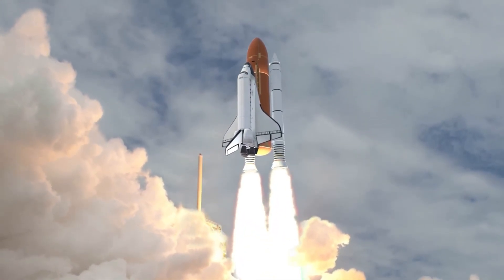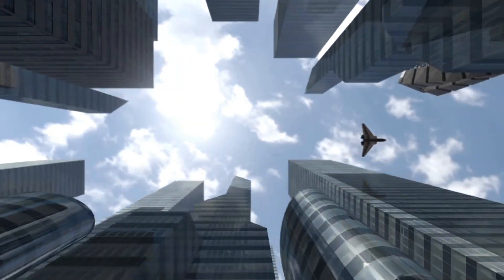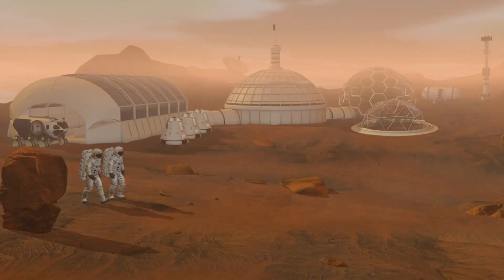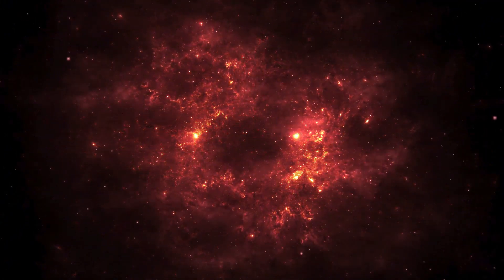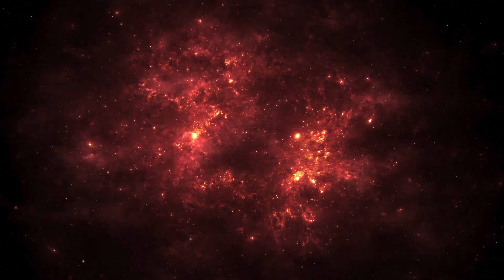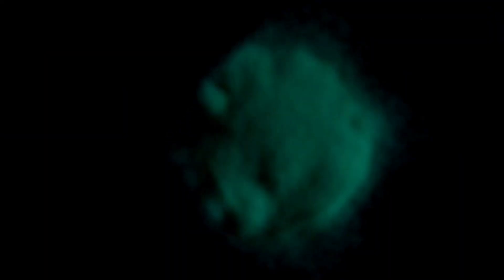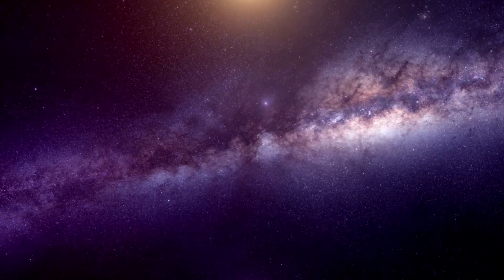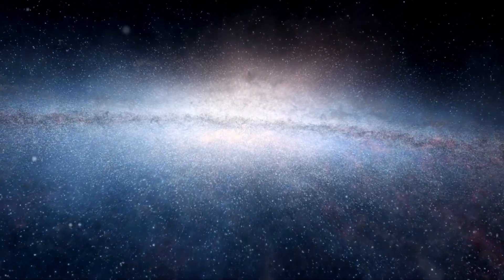7 MINUTES AGO: Voyager 1 Just Turned Back And Made A Terrifying Discovery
🚀 Voyager 1, in a stunning turn, has just unveiled a mind-blowing discovery upon looking back! Dive deep into the cosmos with us as we unravel the awe-inspiring implications of this historic find. Prepare to be captivated by the mysteries of interstellar space and the profound insights they reveal about our universe. Join the exploration now!